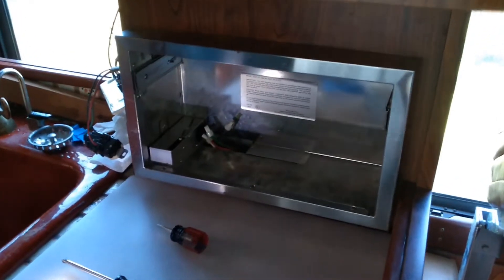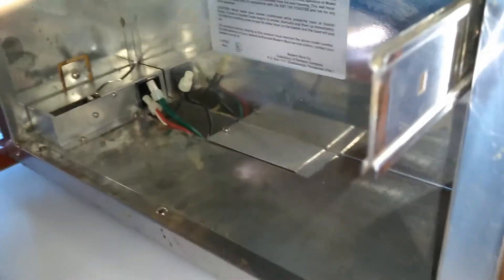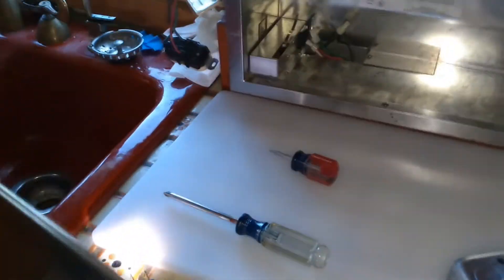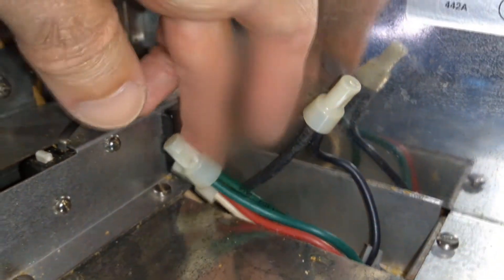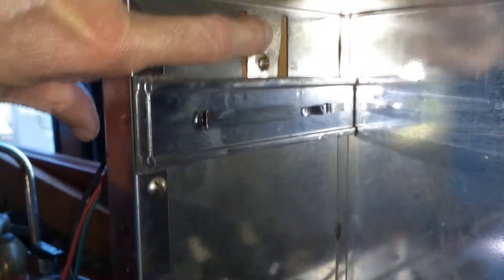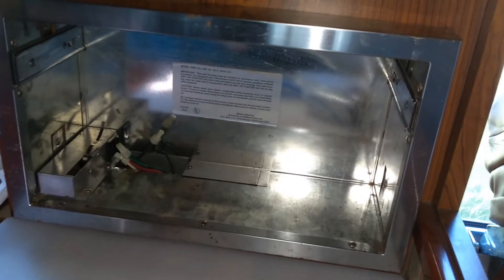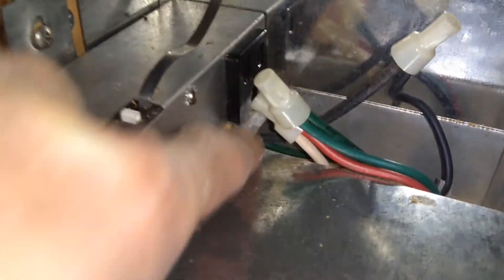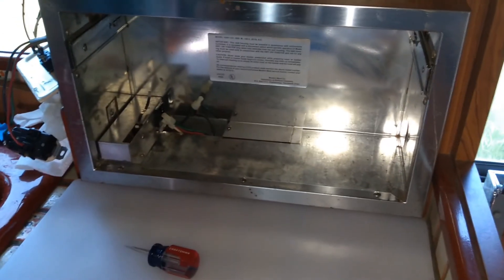Custom Coach Minute Maid Toaster Removal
The Minute Maid built in toaster attachment in our Custom Coach bus conversion was a mystery for more than a year.   If you have one and can't figure out how to remove it to access the wiring behind it, this video should help.